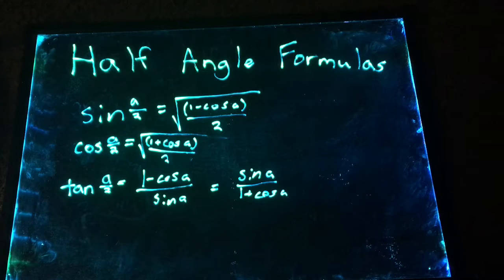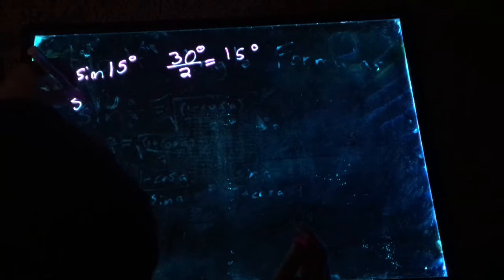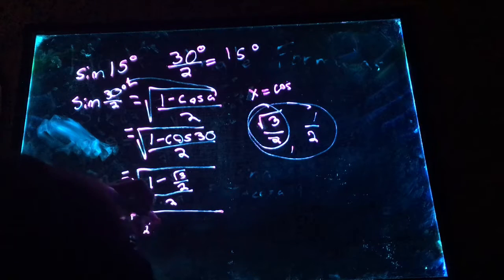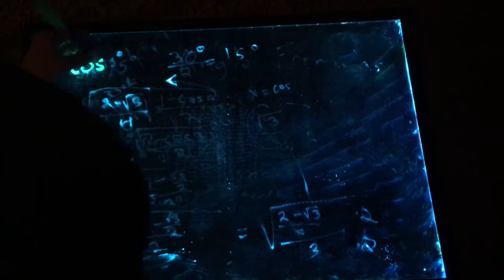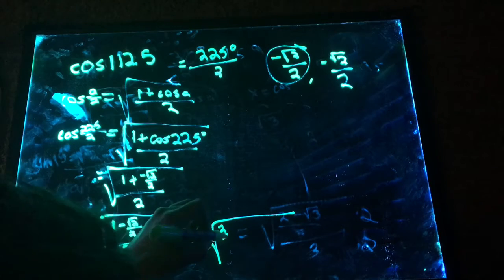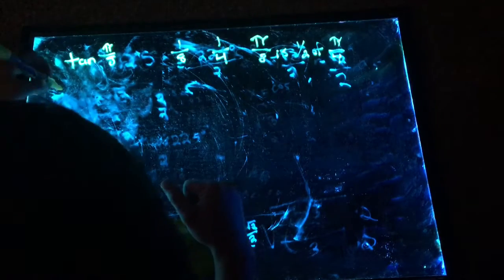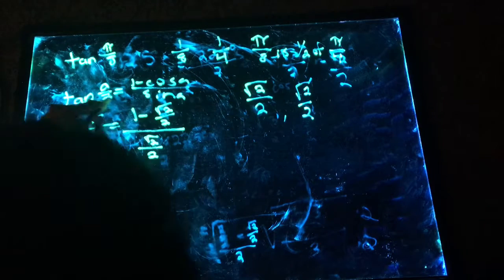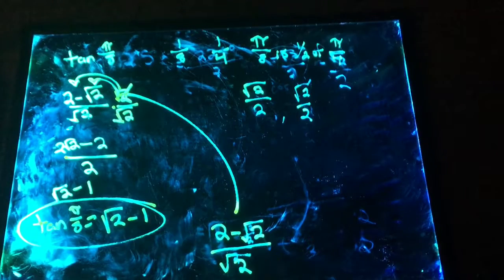How to Use Half Angle Formula (Braden)